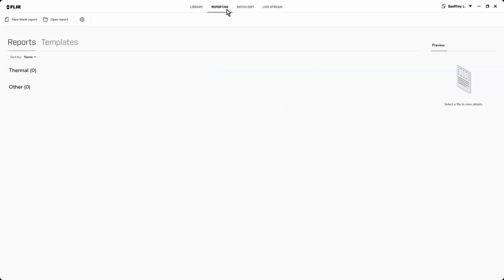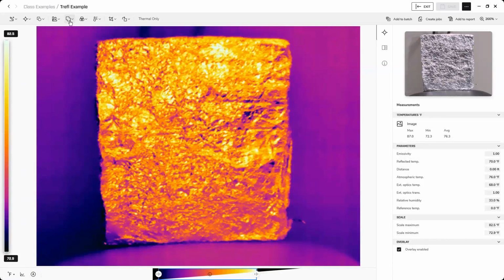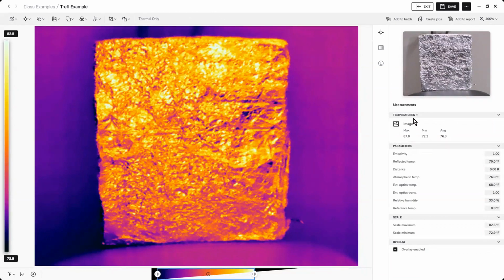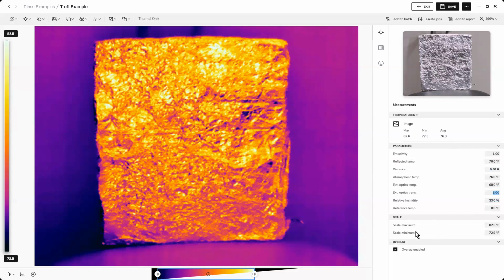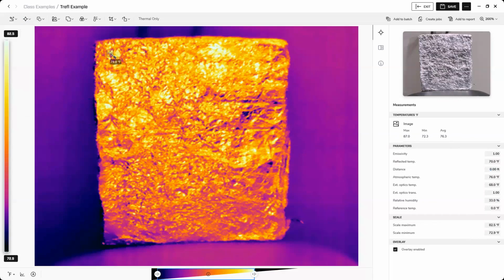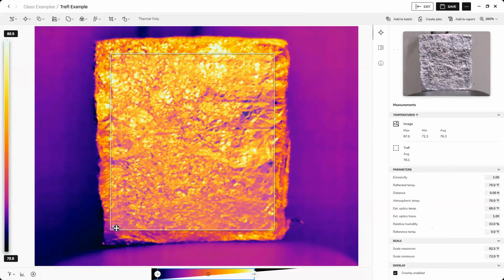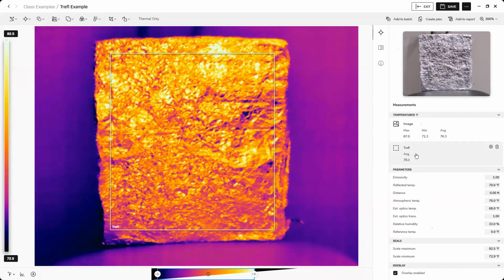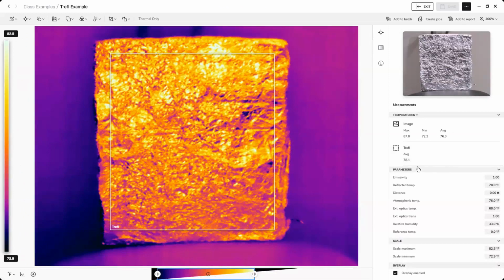FLIR Thermal Studio - Video 1 - Reflected Temperature